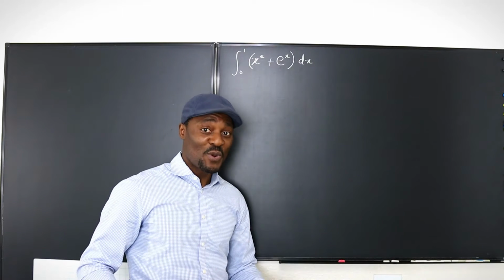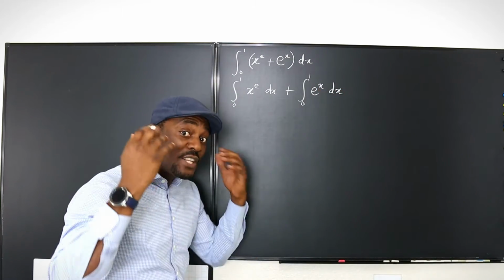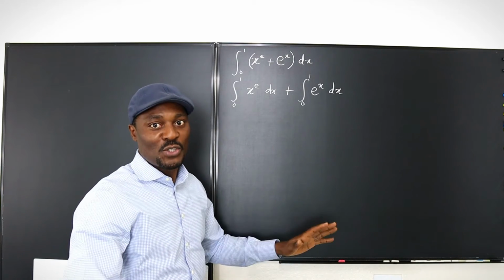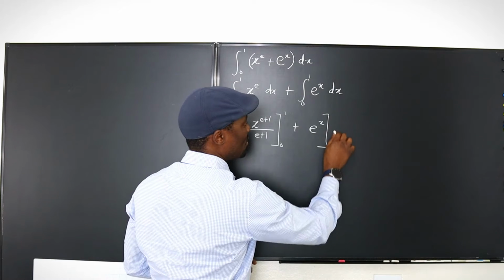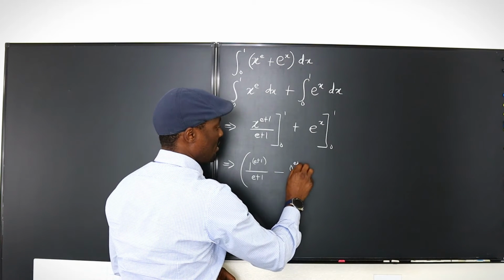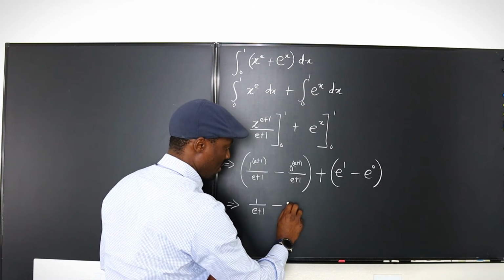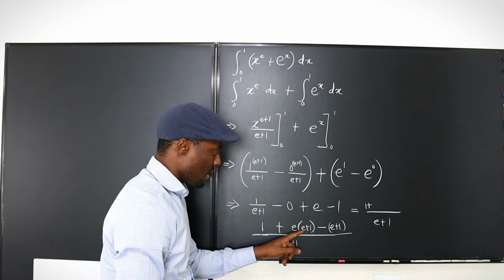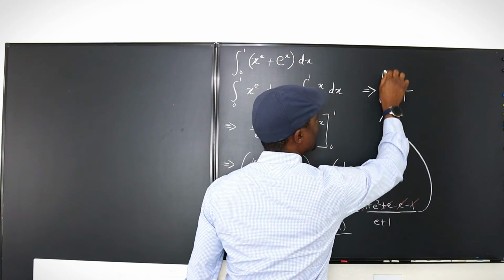Integration involving e: No Special Technique Required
x^e is just like x^2. No special technique is required.